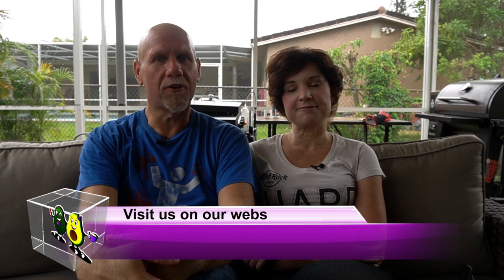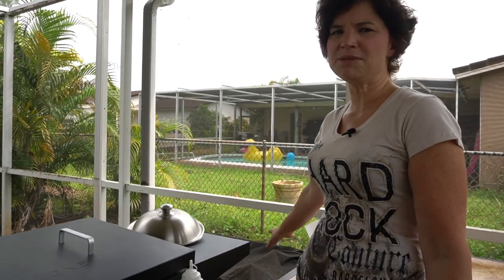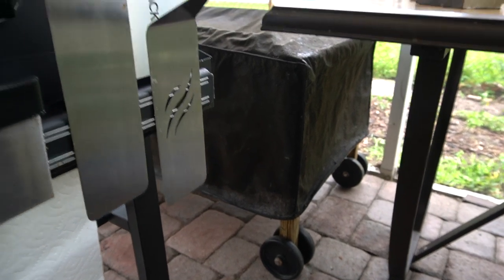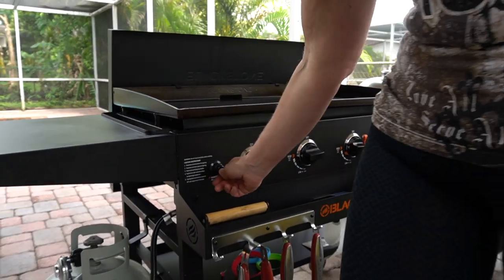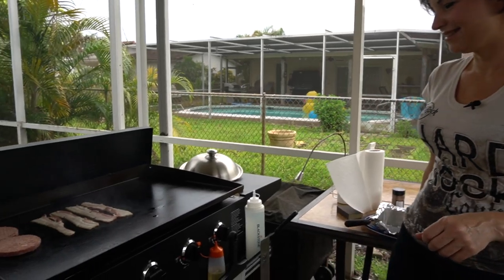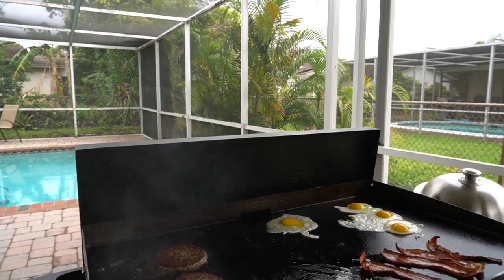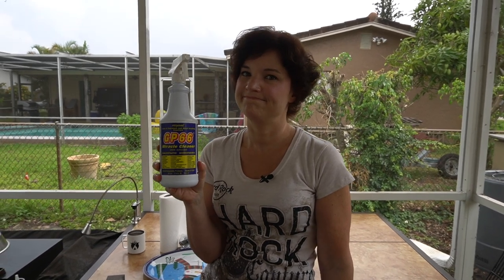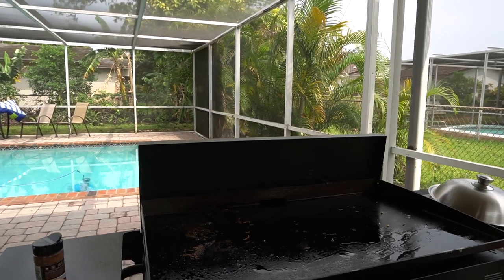How to use a blackstone griddle | Rachel cooks our lunch | Cooking with almost no cleanup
Recently we purchased a new blackstone griddle and Joe has been pushing Rachel to learn how to use it.  Today is the day.  Rachel is going to cook our entire meal of Bacon, eggs and burgers on the blackstone griddle and she's going to do it at the same time.

Gp66 cleaner

                                5379 Lyons Rd, #609
                  (use code sleepretreat for $150 the blanket, single size ooler)

2krazyketos is a participant in the Amazon Services LLC Associates Program, an affiliate advertising program designed to provide a means for sites to earn advertising fees by advertising and linking to amazon.com.